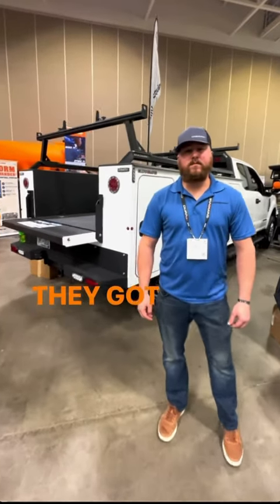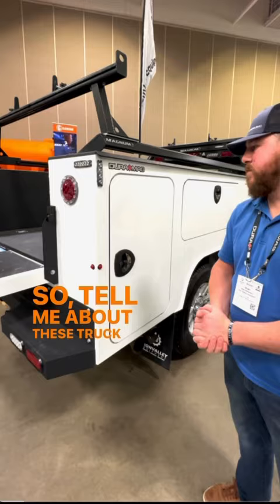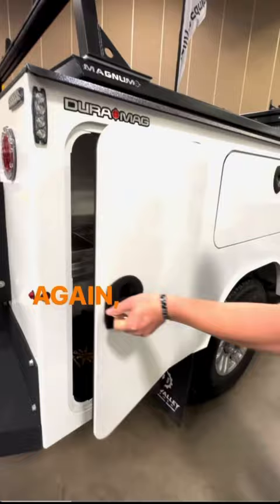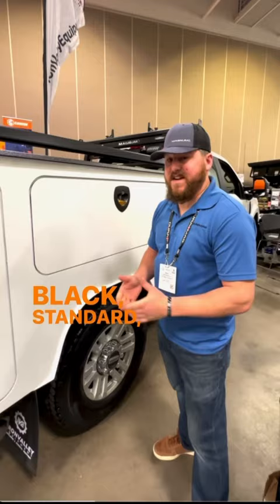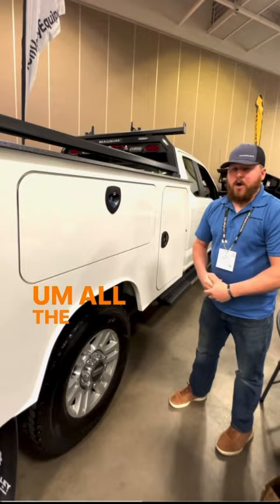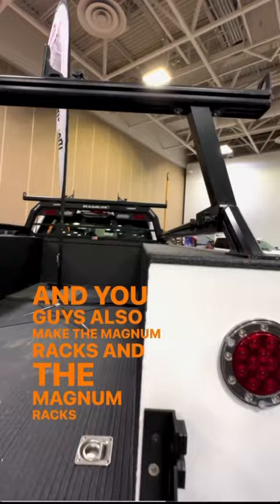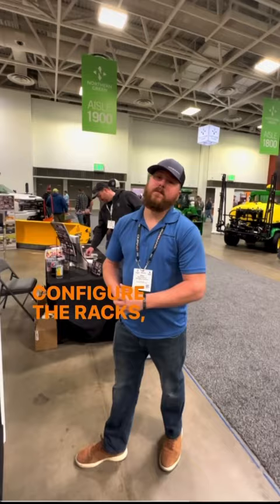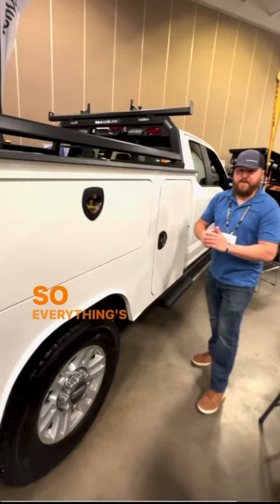NOW That’s a truck body.